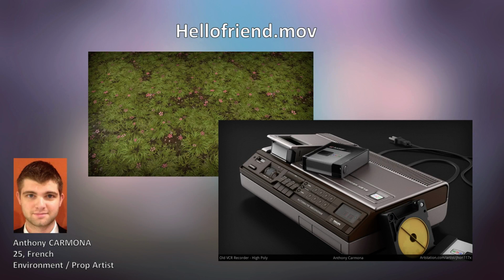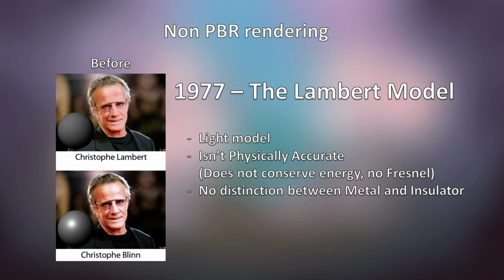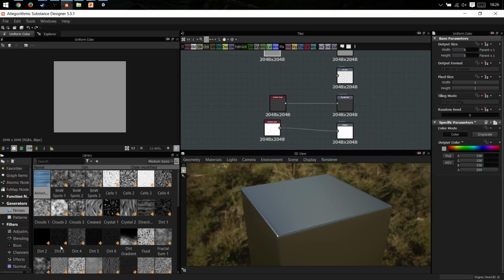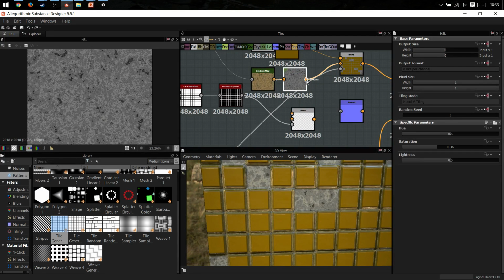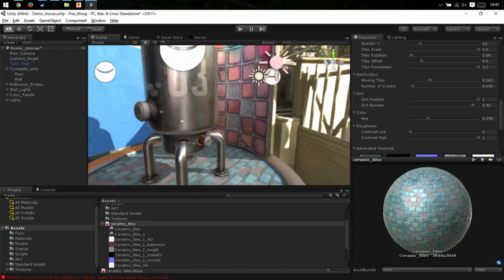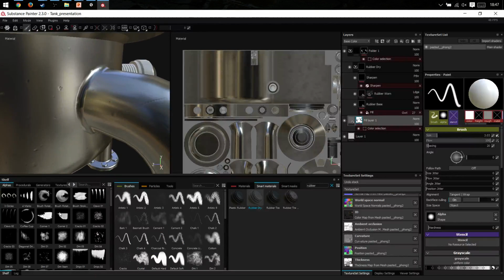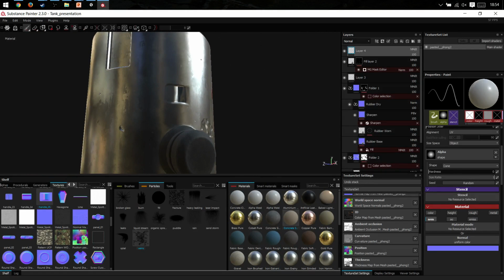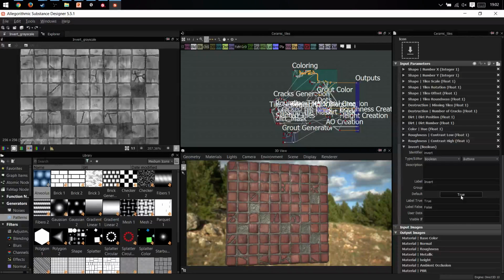Allegorithmic + Unity = ♥ - A substance Talk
Hello !

My name is Anthony Carmona, I am a Freelance environment/Prop artist

In this livestream we will discuss PBR,  the advantages of substance designer and substance painter in production and the integration of sweet sweet materials directly in Unity.

This talk is taking place at the Microsoft offices in Montreal with the Montreal Unity User Group

who tweeted the event :)